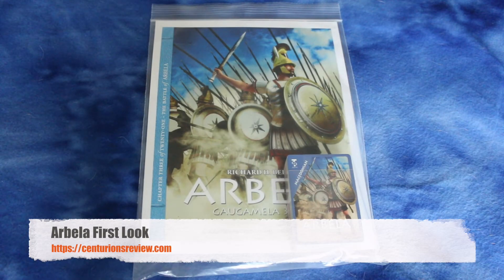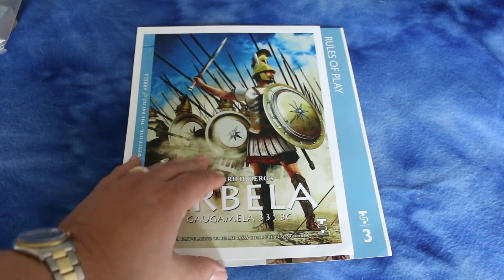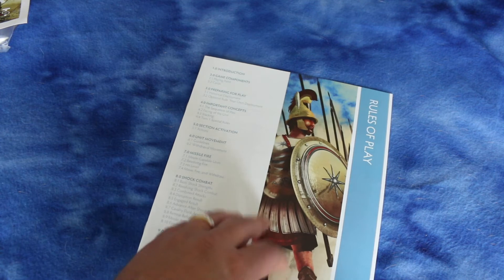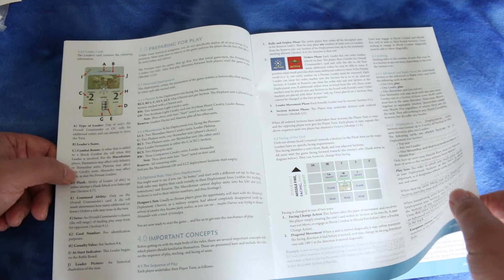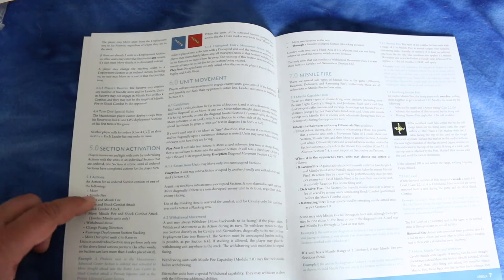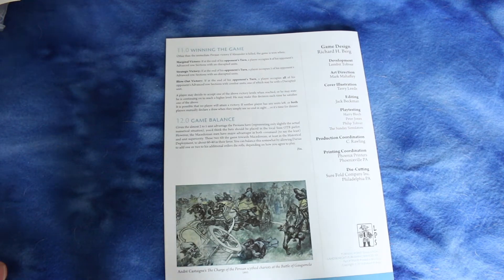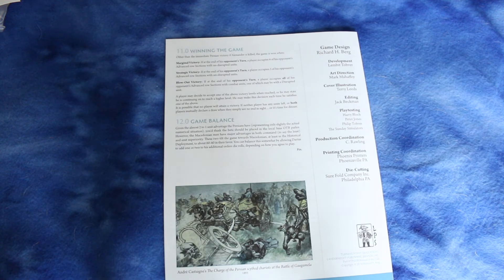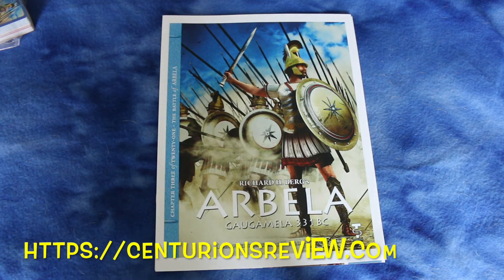Arbela Gaugamela 331 BC First Look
A first look at Richard Berg's Arbela Gaugamela 331 BC published by Turning Point Simulations.  This is a very abstract wargame about one of Alexander The Great's famous battles.  Buy your own copy with this paid